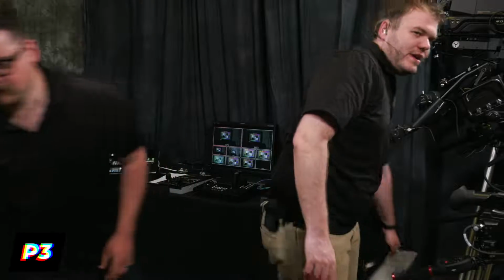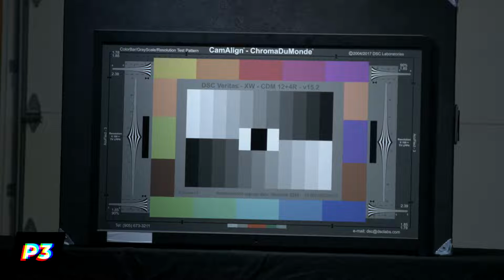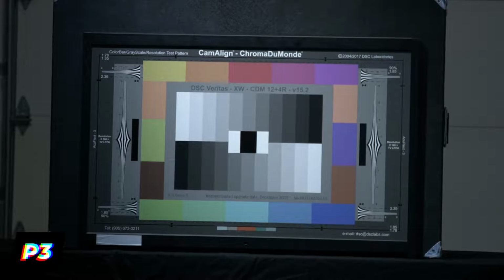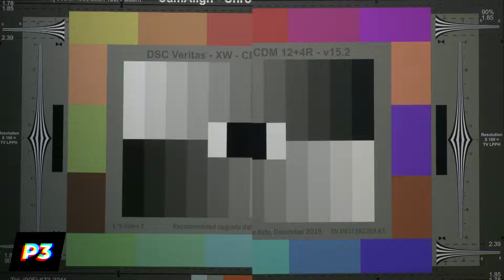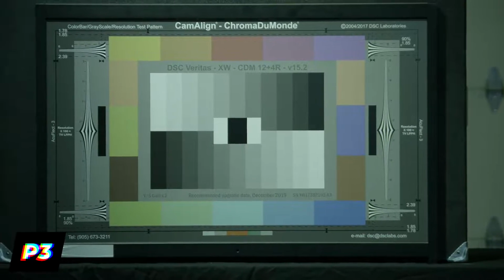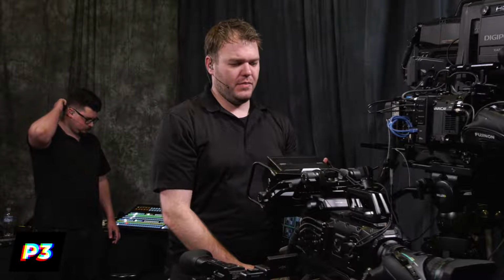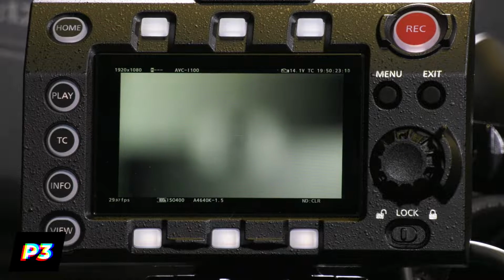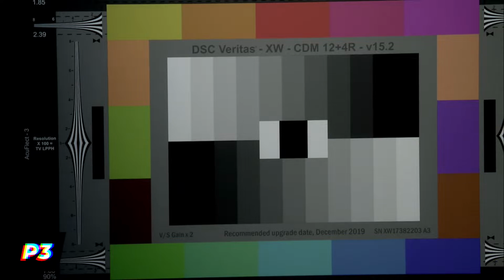P3 - Ultimate Camera Stream - Episode 6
P3 presents the Ultimate Camera Stream!

Have all of your camera related questions answered as we go hands on with today's most popular cameras for live streaming, broadcasting, and recording.

We'll be showcasing and talking through the pros, cons, and differences of:

Cinema Cameras: Panasonic VariCam, Blackmagic Pocket Cinema Camera

DSLR: Canon 6D

Camcorders: Panasonic CX350

PTZ: AW-HE40, AW-HE130, AW-HE150

Broadcast: Blackmagic URSA Broadcast, Hitachi Z-HD5500, Sony HXC-FB80

Join us live on our Facebook and YouTube on Tuesday, May 26th at 7pm Eastern. As usual we'll be taking your questions via phone and our live chat.